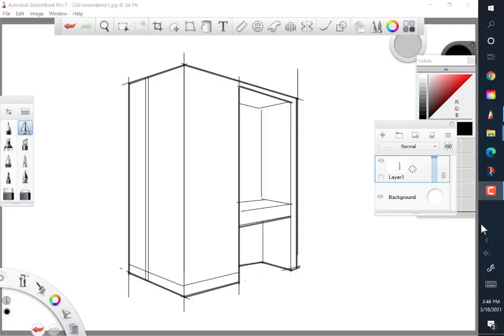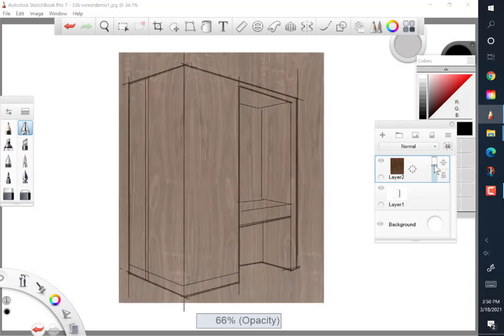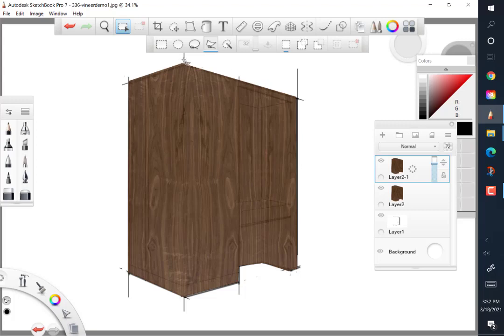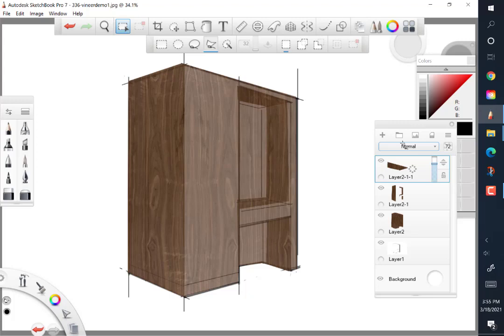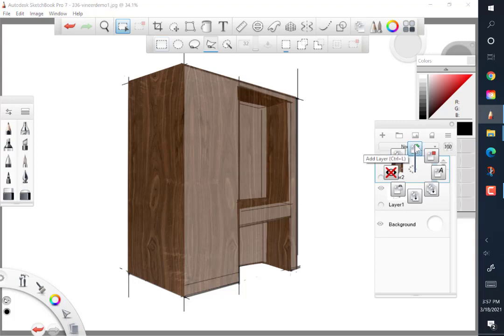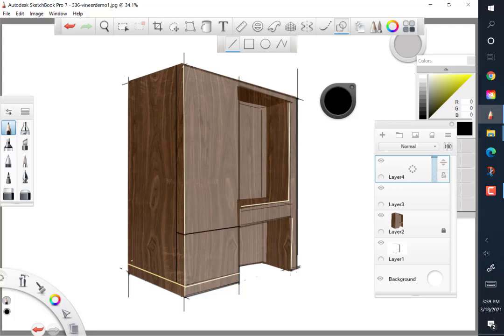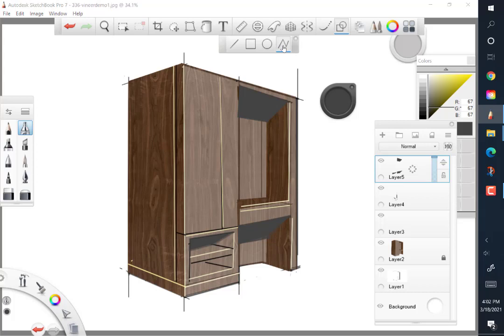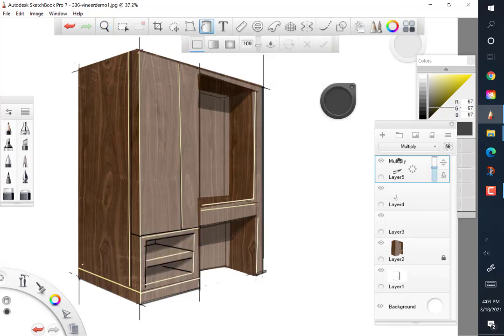DLD-Applying Wood Vineer to a SBP Rendering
This visualization demo explains how use the "add an image" feature to add materials into a rendering using Autodesk Sketchbook Pro. The video is about 15-minutes long, but it's a start to completed sketch rendering.